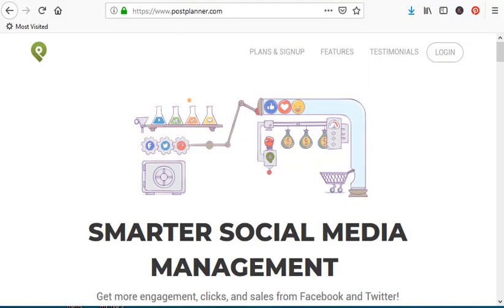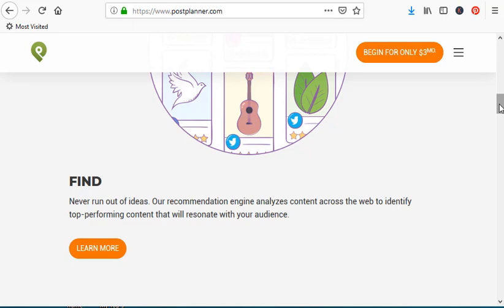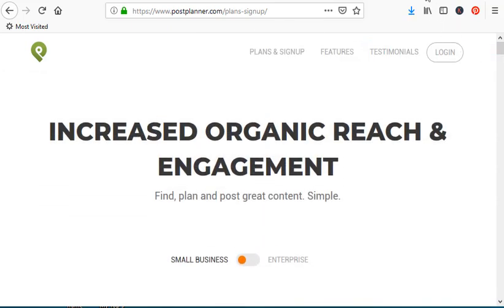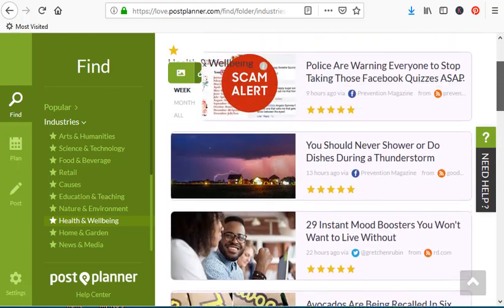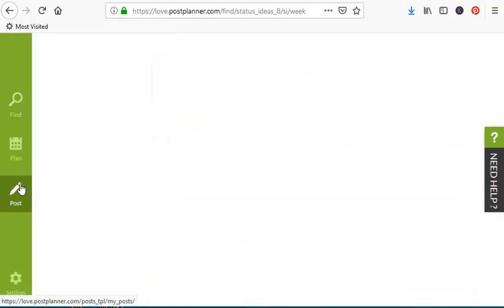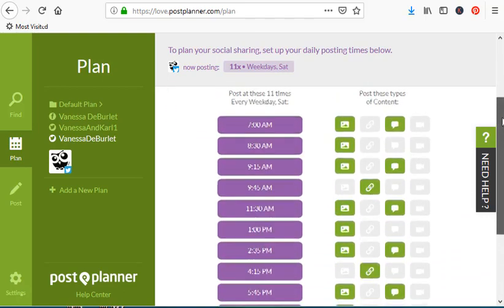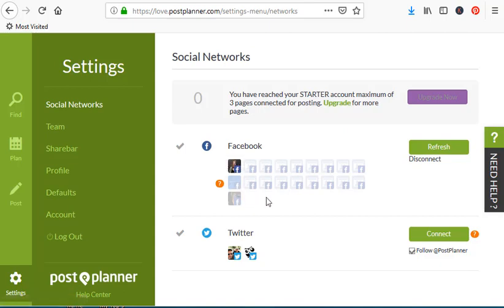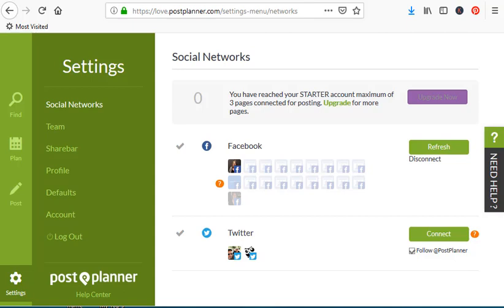Post Planner Tutorial - (Plan and schedule your post ahead of time)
Post Planner Tutorial - Part 1 of 4.    It can be so time consuming when posting on social media.